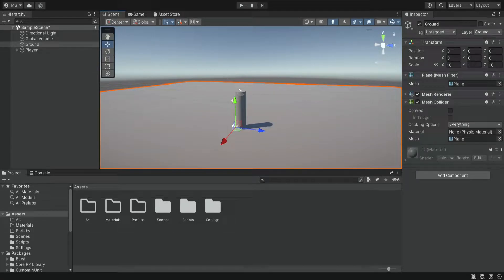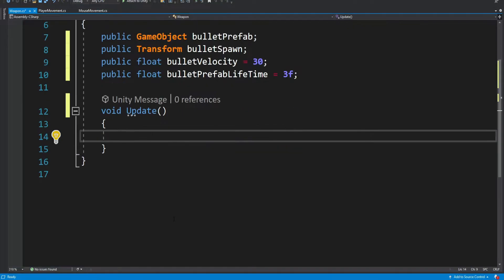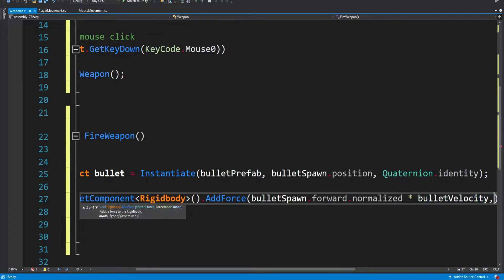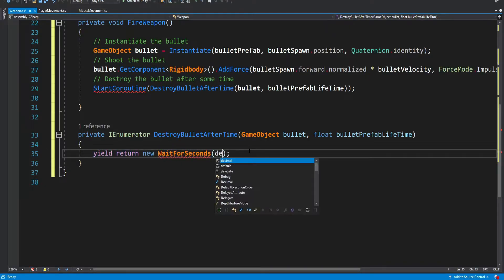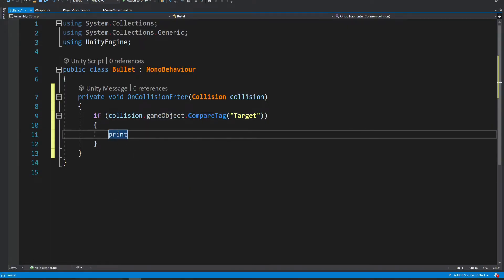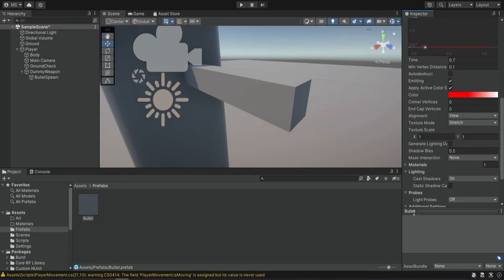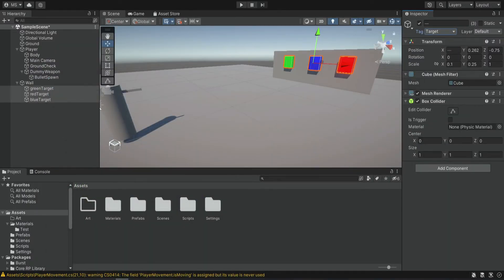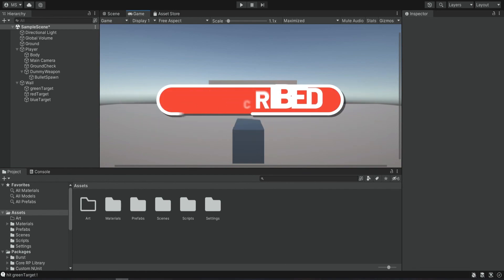FPS Full Game Tutorial | Unity | Part 2 - Basic Shooting